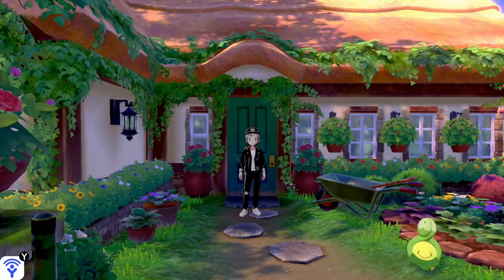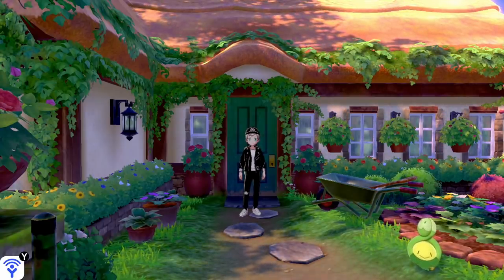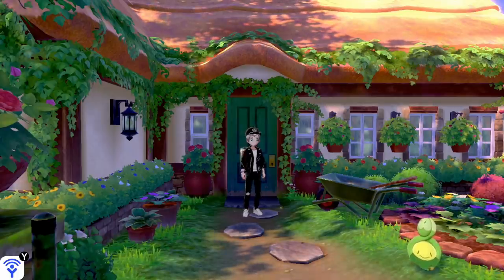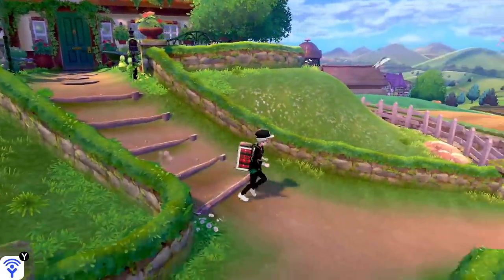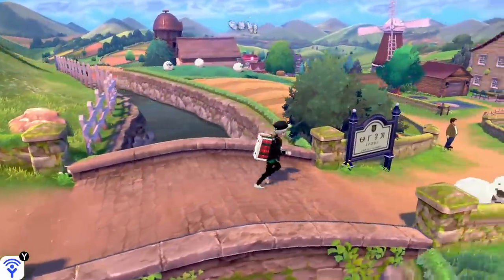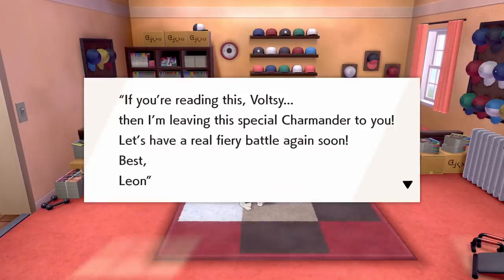HOW TO GET CHARMANDER IN POKEMON SWORD & SHIELD TUTORIAL